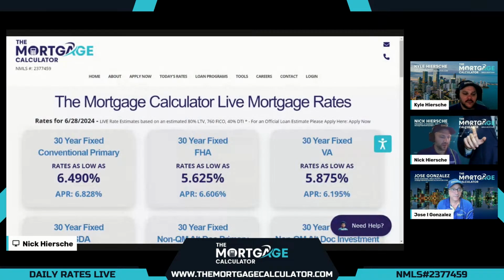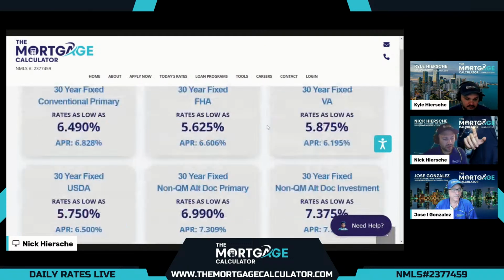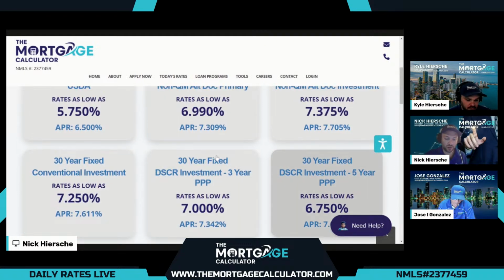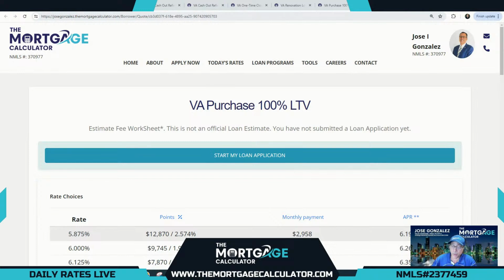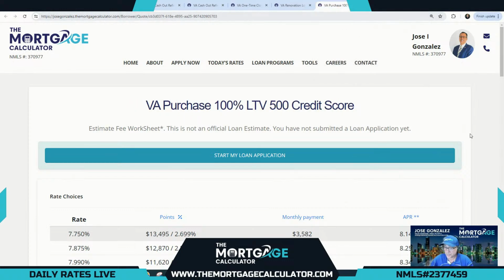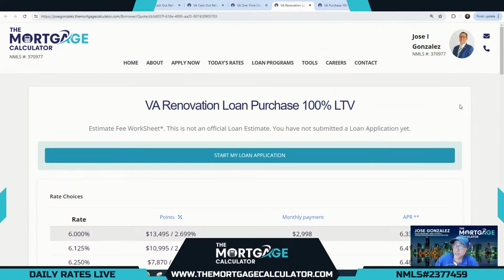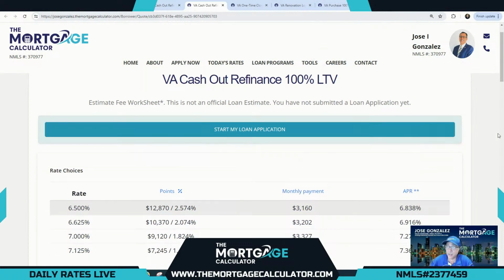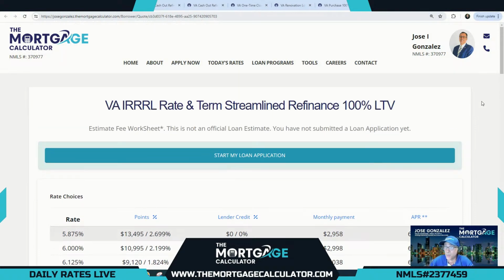Daily Mortgage Rates LIVE - 06/28/2024 - VA Loans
In this episode of Daily Mortgage Rates Live, we delve into the benefits and opportunities offered by VA Loans. Designed specifically for veterans, active-duty service members, and eligible surviving spouses, VA Loans provide a pathway to homeownership with no down payment, competitive interest rates, and flexible credit requirements.

We'll break down the eligibility criteria, discuss the application process, and highlight the key advantages of choosing a VA Loan over other mortgage options. Join us as we share expert tips, success stories, and essential information to help you navigate the VA Loan process with confidence.

Whether you're a first-time homebuyer or looking to refinance, this episode is your comprehensive guide to making the most of your VA Loan benefits.

Tune in to learn how to secure the home of your dreams and honor your service with the best financing options available!